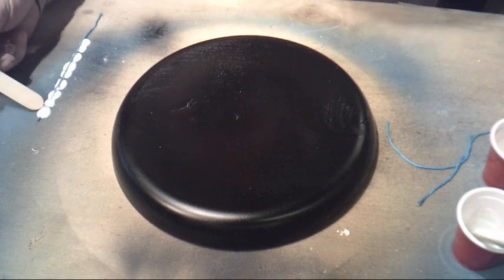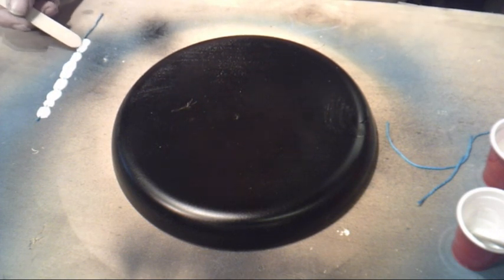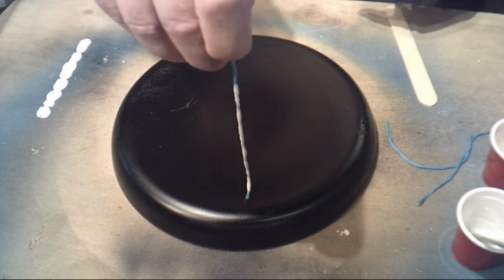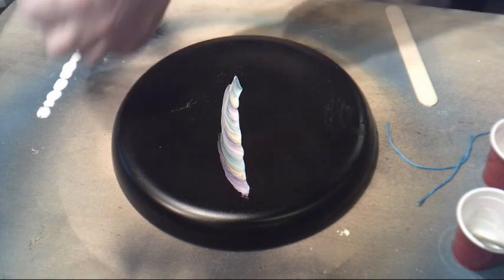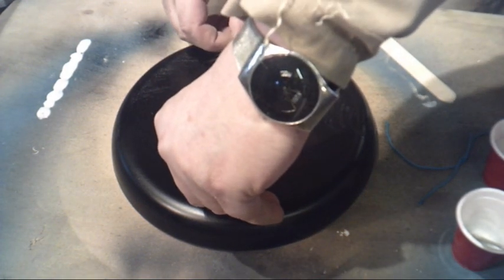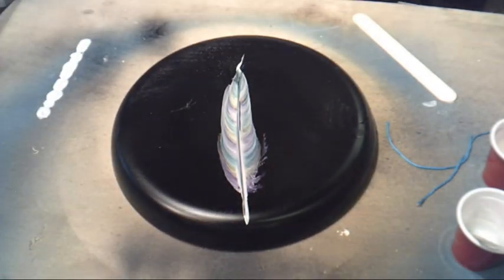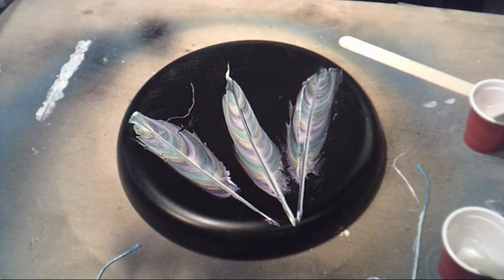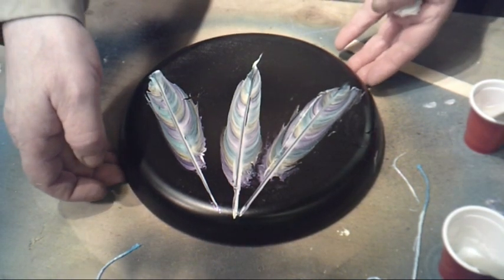String Pull Wall Hanging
A Hand turned Wall Hanging 9.5" diameter. A string pull wall hanging using Jo Sonja iridescent paints on a black background